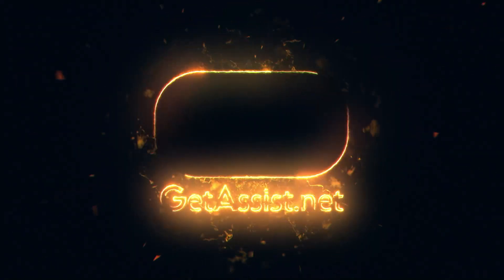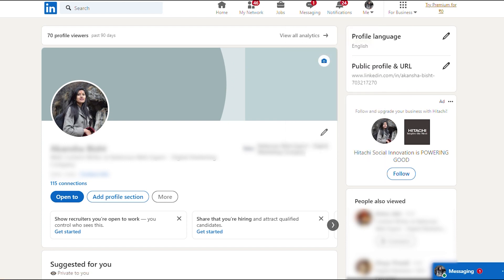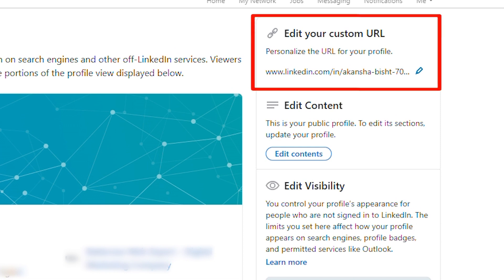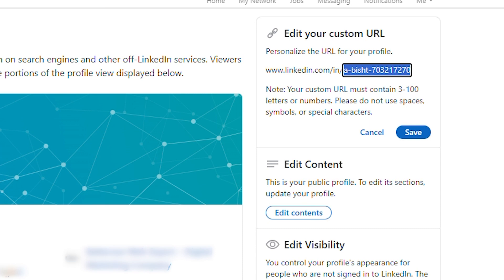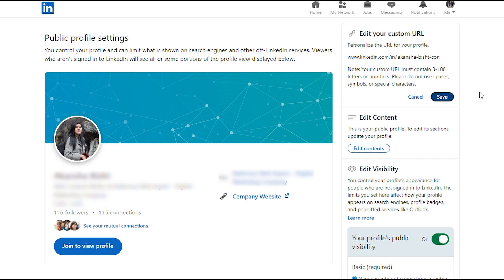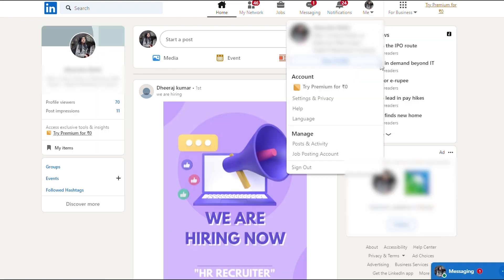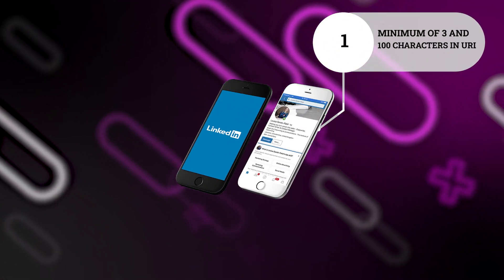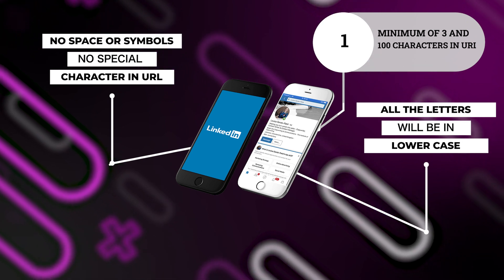How to Customize LinkedIn Profile URL? LinkedIn Profile Tips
Unlock the potential of your LinkedIn profile by customizing your URL! In this video, we'll guide you on How to Customize your LinkedIn Profile URL  and show the steps to personalize your LinkedIn profile URL. Learn valuable LinkedIn profile tips and make your profile stand out in the digital crowd.

🔗 Dive into the world of customization and discover how a personalized LinkedIn URL can enhance your professional branding. Don't miss out on these essential LinkedIn profile tips – watch now and level up your online identity!

📌👇Content Cover
How to create a short, custom LinkedIn profile URL
Customize your personal LinkedIn URL
How To Find And Customize Your LinkedIn URL
Manage your LinkedIn public profile URL